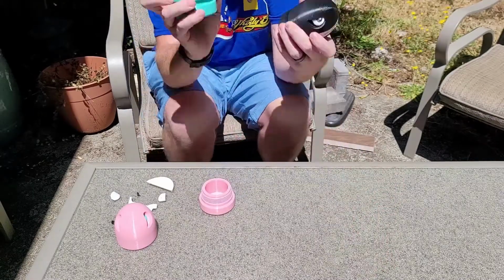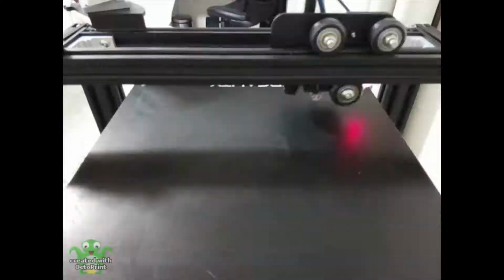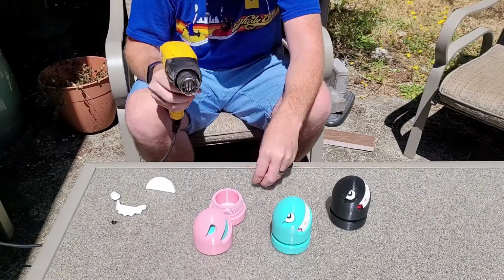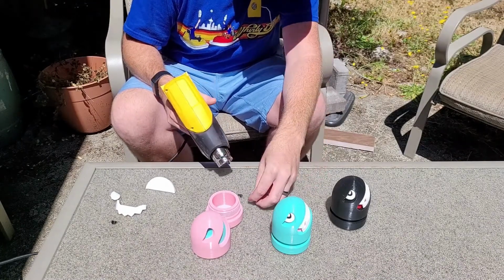3d printed Bullet Bill